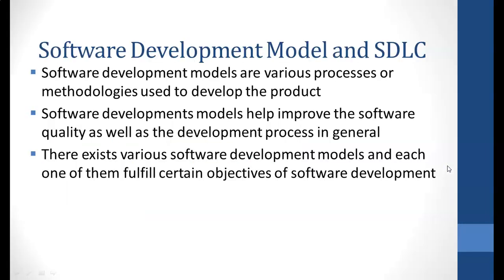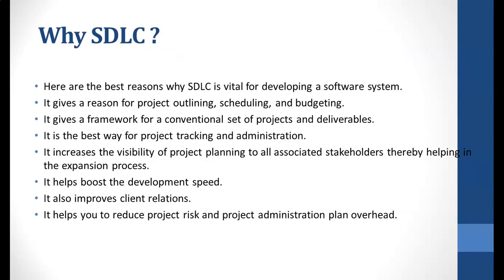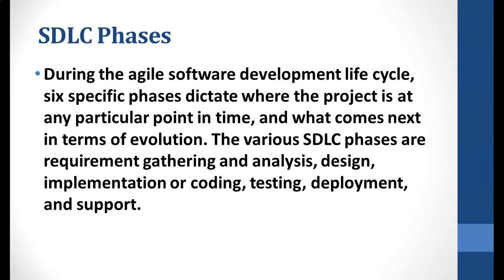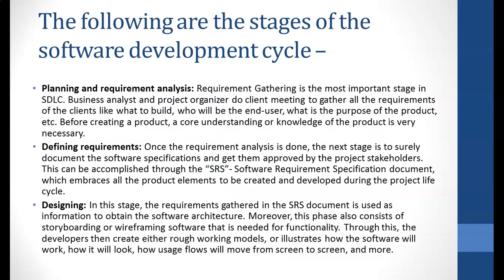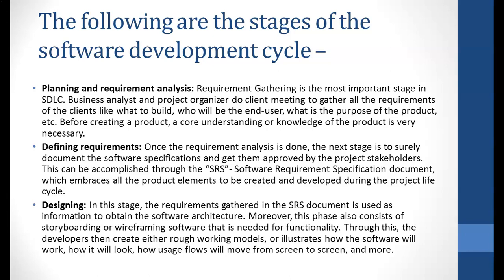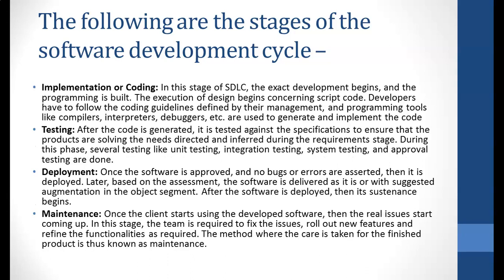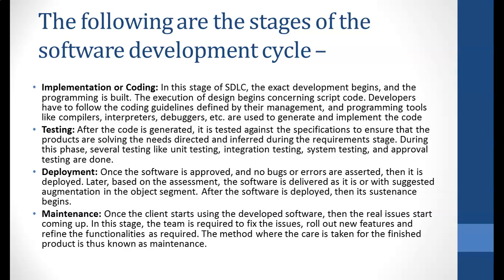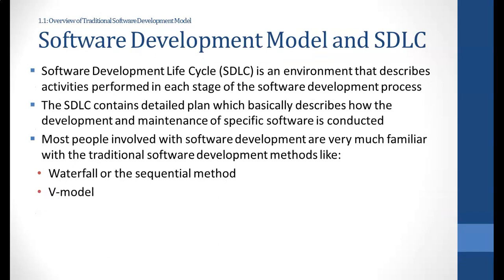Software Development Life Cycle SDLC for Beginners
Must watch for every one in Software Field.
SDLC is Base for all the Life Cycle Methodologies.